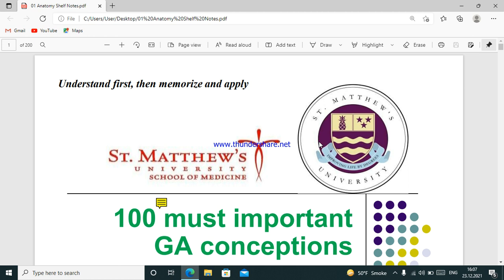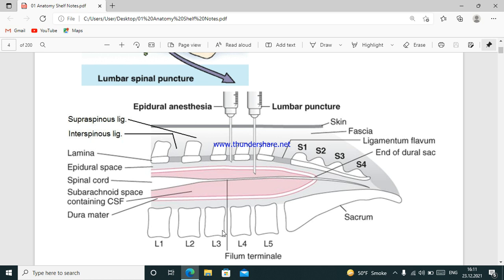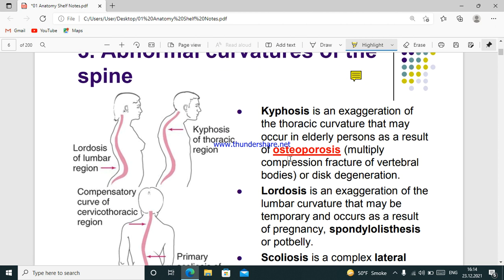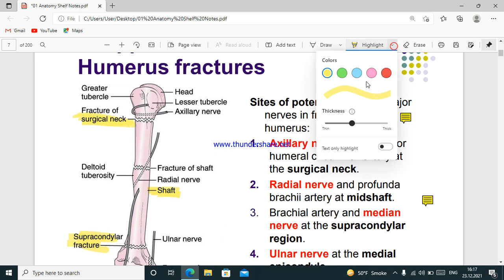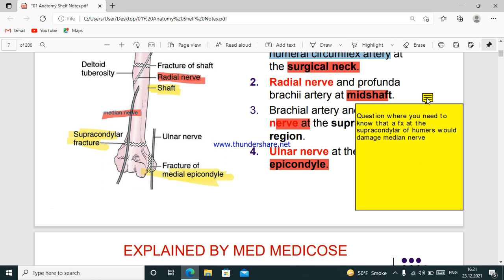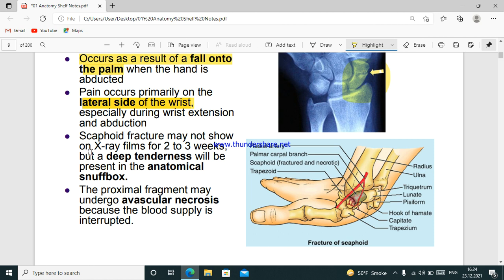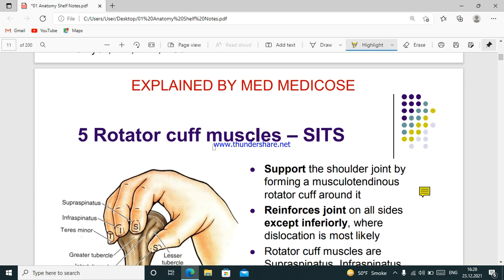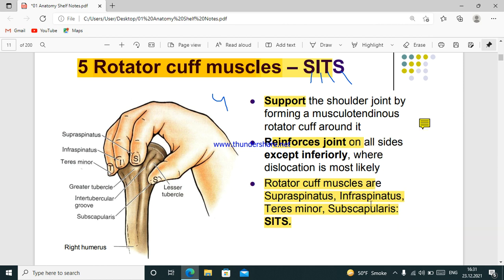(shelf notes)prt1 lumber puncture, spine position & fracture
Grass Clinical  Anatomy Conception